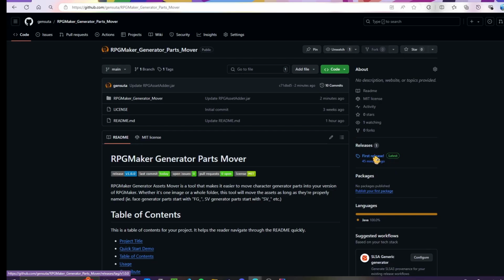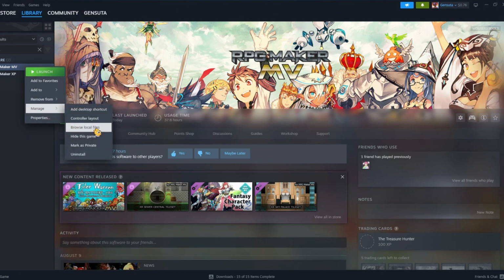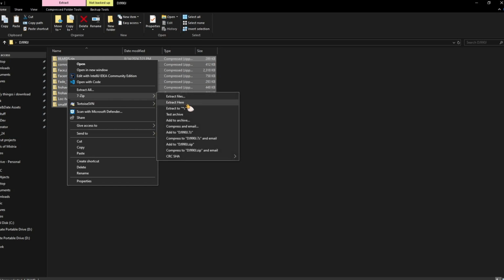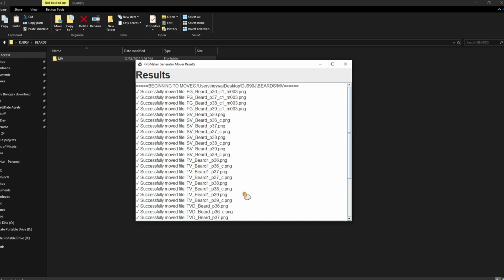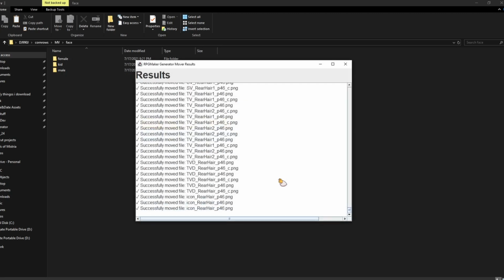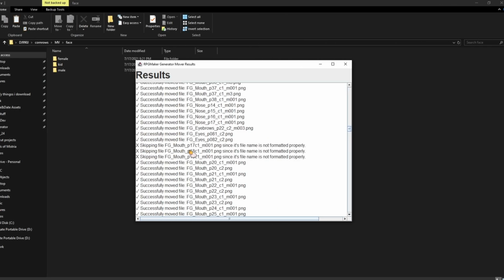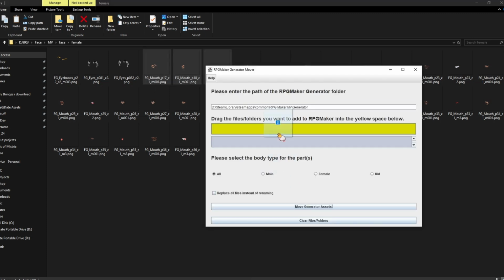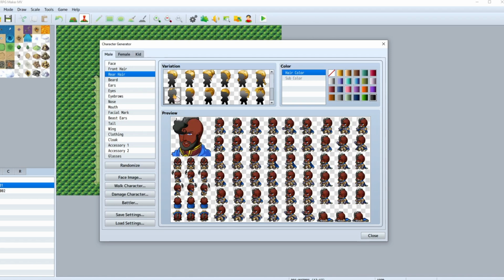How to use my RPGMaker generator parts mover tool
Don't you find it annoying dragging files and folders into RPGMaker's character creator and then trying to figure out what went wrong? Well, that's why I made this tool!

It should be easier to add new assets to the character generator and I want to make life easier for more RPGMaker devs.

Curious about where to more generator parts?

CREDITS:

Background music is Come Closer by Satyr and marsquake from their album Better Together

Have a good day and take care of yourself! ^-^